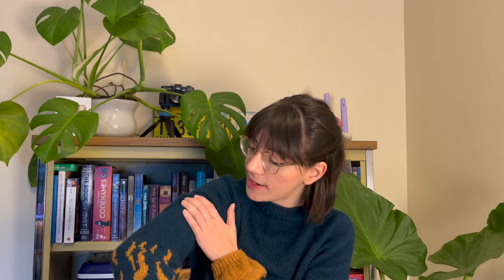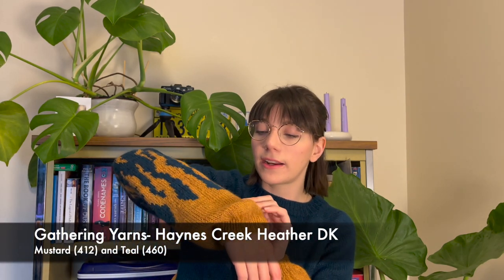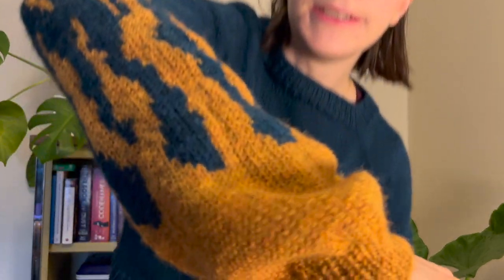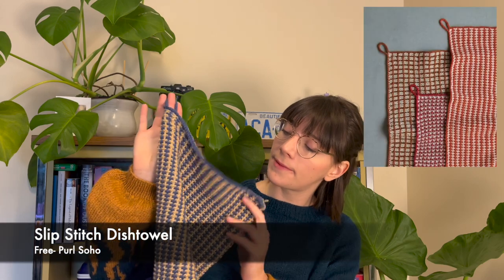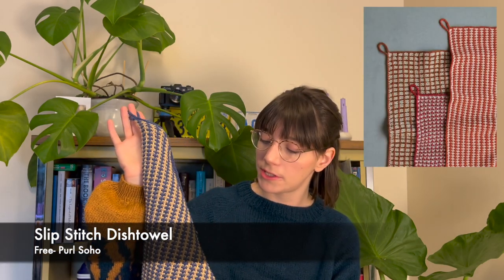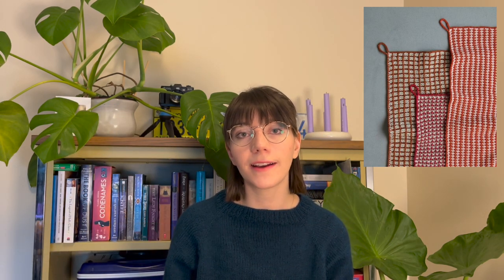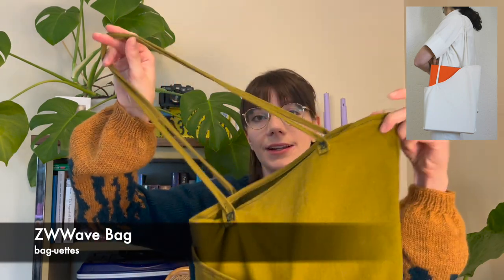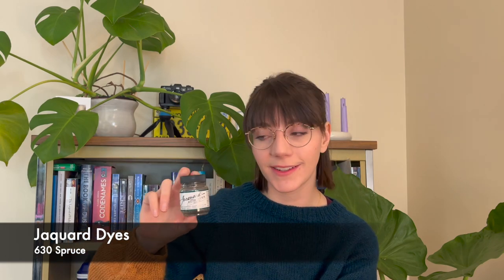Afterthought Knits Ep. 4: The Fire Sweater, and Gift Knitting Begins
Hi everyone, and welcome to the 4th episode of my podcast- I'm so excited to chat about what I've been knitting lately, and would love to hear what you've been working on!

Patterns:
Sweater 100621 (Fire Sweater) – Thelma Steimann
I’m So Basic Sock – Summer Lee Design Co School of Sock
ZWWave Bag - Bag-uettes
ZW Stash Bag – Bag-uettes

Yarns
Take a Hike Sock Yarn – Flock Fibre Studio

1:27 Style 100621 (Fire Sweater)
4:20 What Short Row Shaping Does
6:10 I'm so Basic Sock
7:31 Slip Stitch Dishtowel
10:00 WIPS
10:47 Shorty Socks
12:55 Oslo Hat
16:31 Dyeing and Half & Half Wrap
27:19 FO Bisque Trouser
28:10 Future Plans
35:24 Newer Knitter Shout Outs
38:40 Chatting about Life